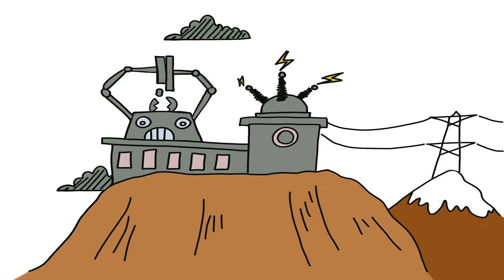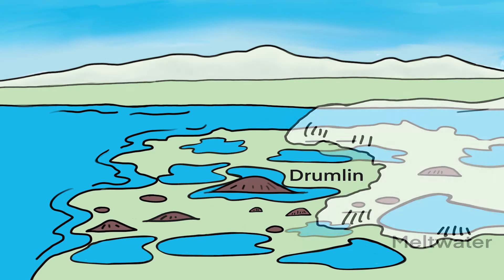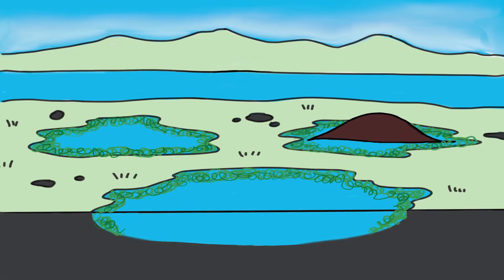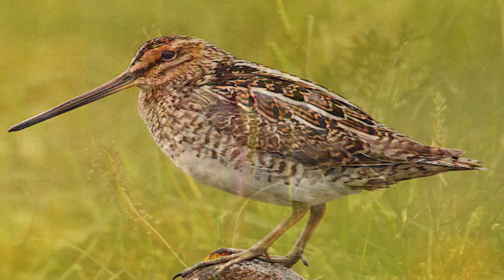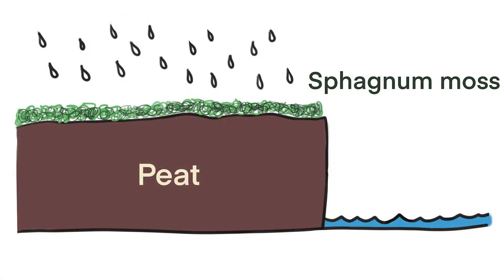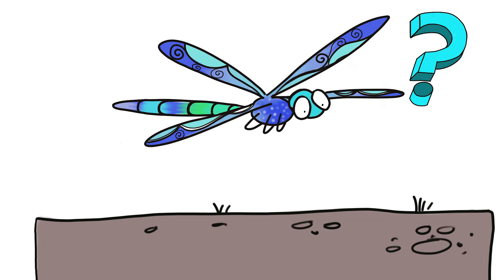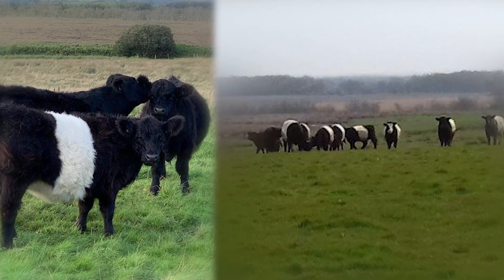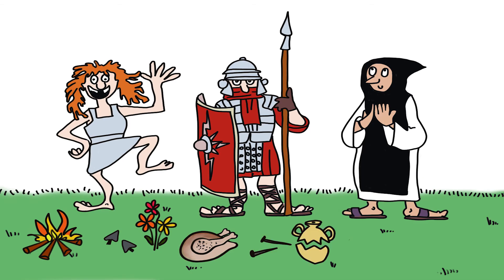Lowland peat bogs animation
Peat bogs are natural carbon capture factories. Learn how lowland peat bogs are formed, their importance for wildlife, human impacts and restoration, and Natural England’s Nature Reserves.